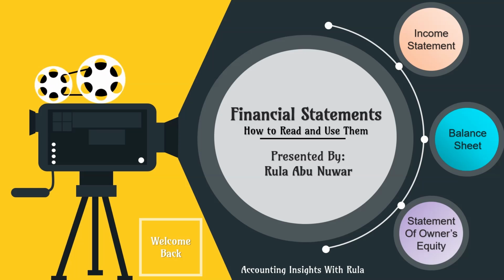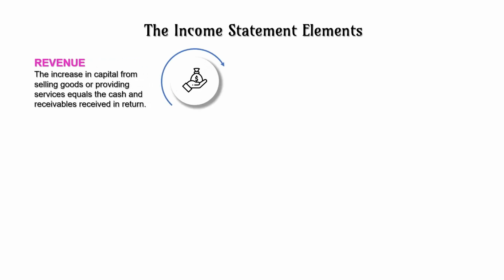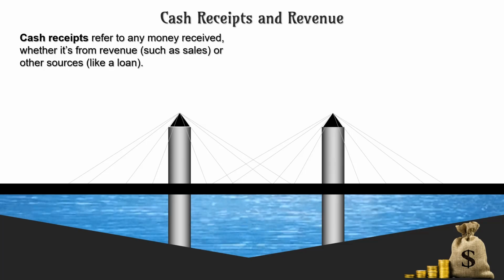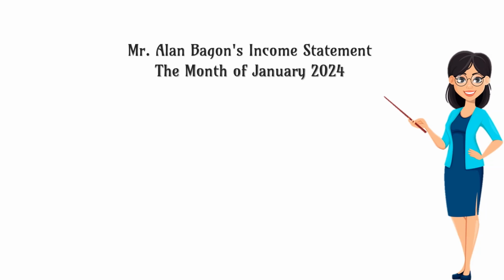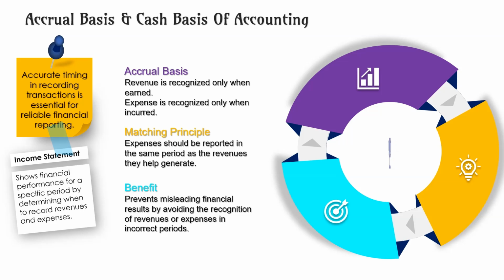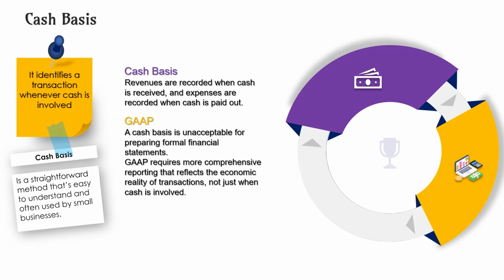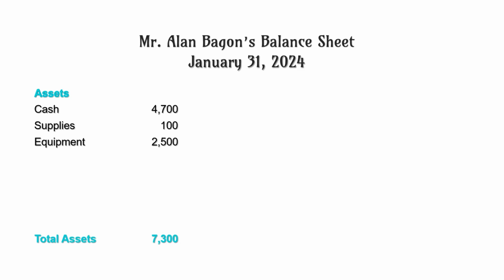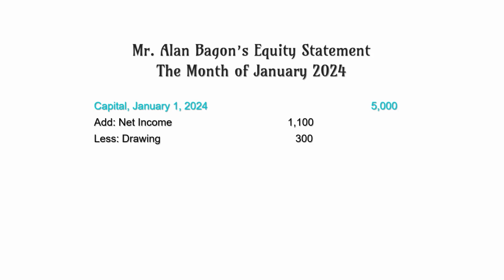Lesson 2: Part 1 - Financial Statements | Income Statement, Balance Sheet & Statement of Equity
In this lesson, we’ll review the Income Statement, Balance Sheet, and Statement of Equity, exploring each statement’s components and how to read and use them effectively. This session aims to clearly understand these financial reports and show how each piece of information is useful for assessing a business's financial standing. Perfect for students and professionals who want a practical guide to navigating financial statements. Presenter: Rula Abu Nuwar